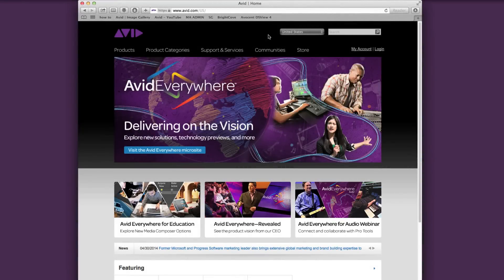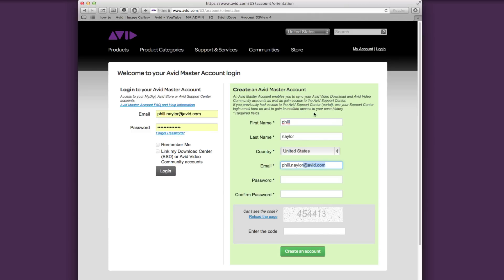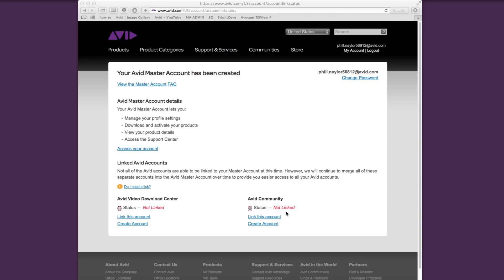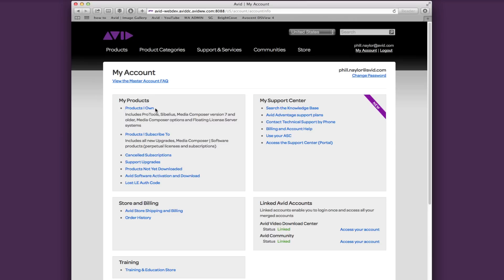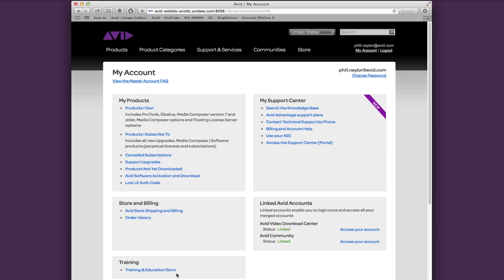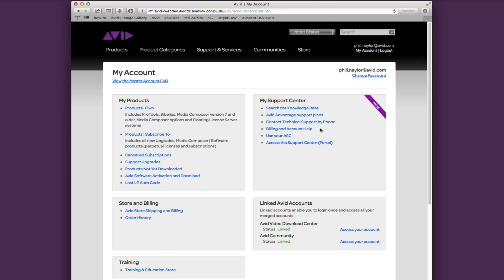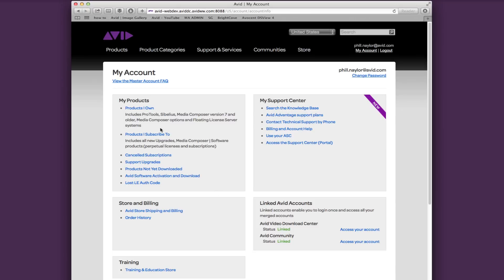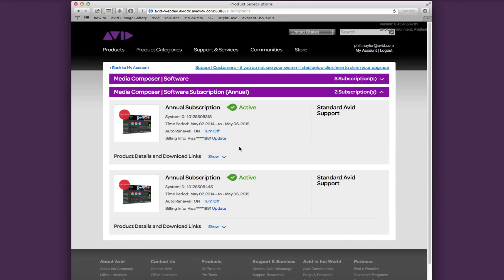How To Use My Account with Media Composer